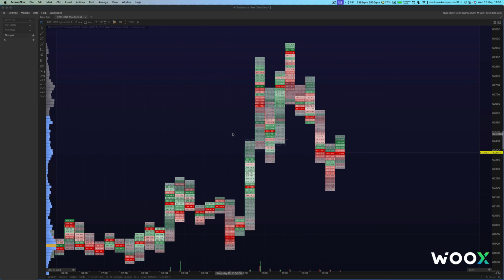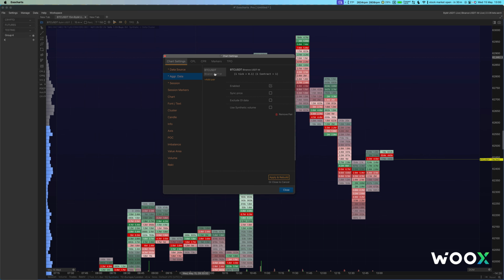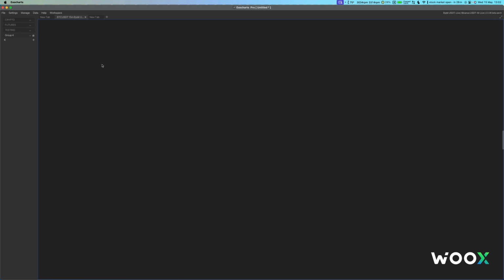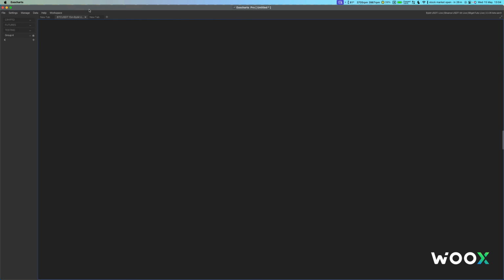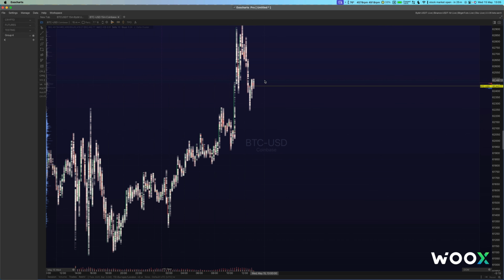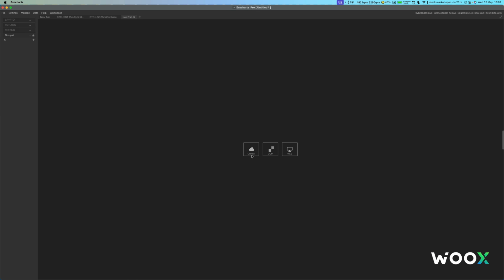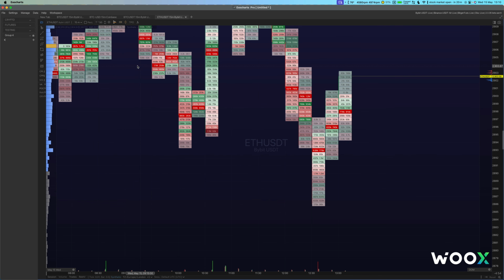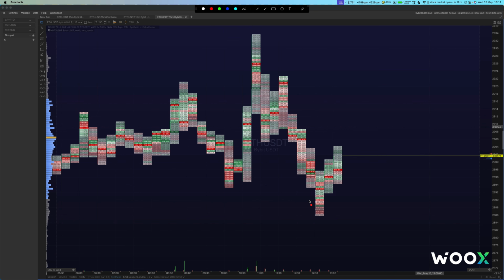Aggregated Footprint Charts | Complete Guide (Exocharts)